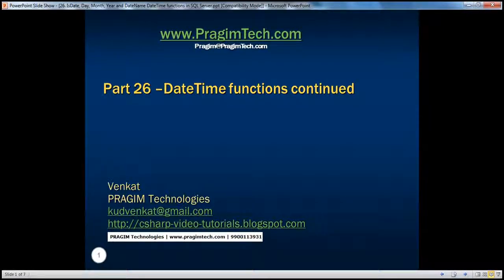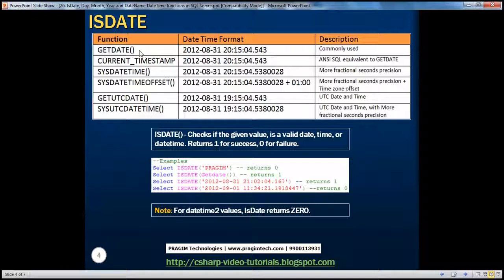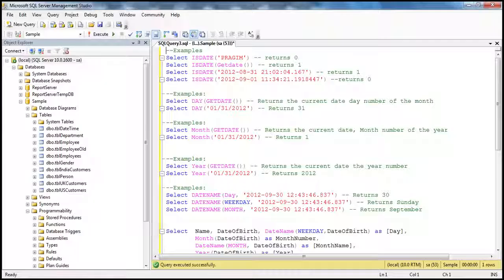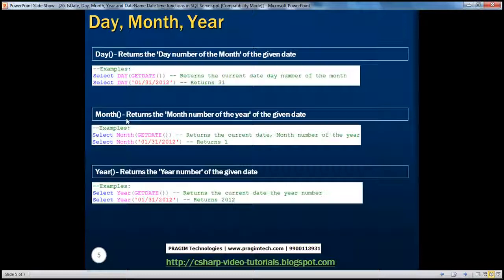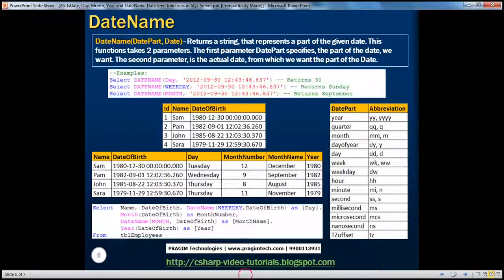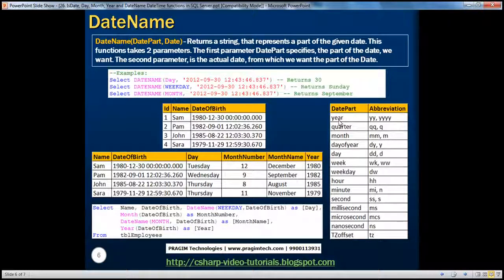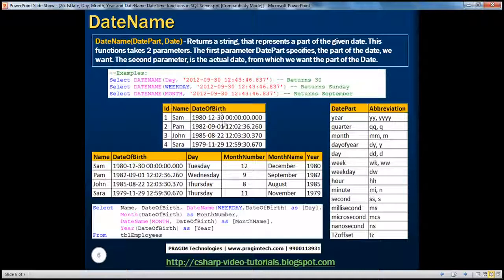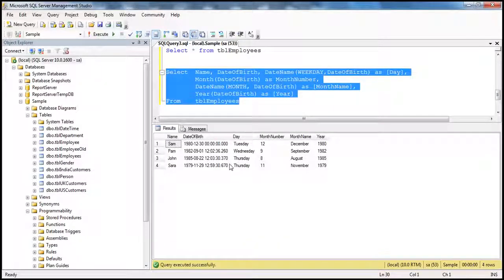26 IsDate, Day, Month, Year and DateName DateTime functions in SQL Server